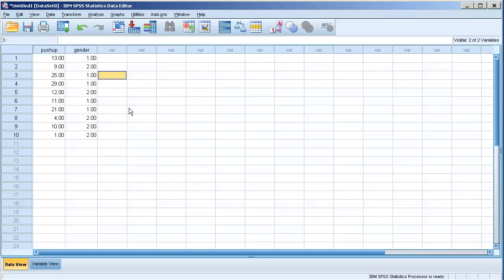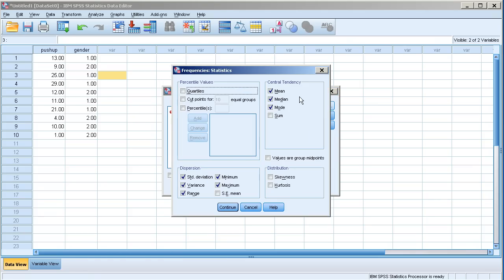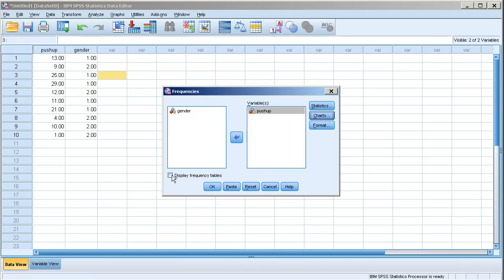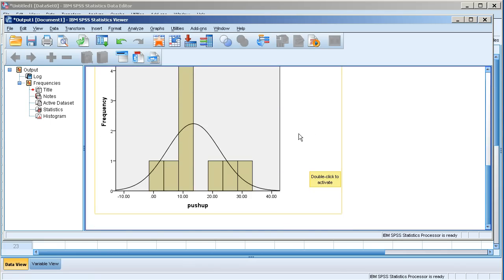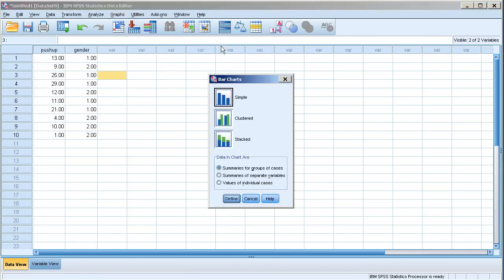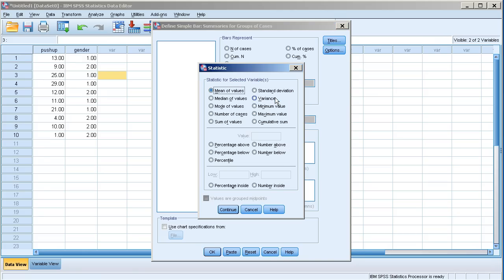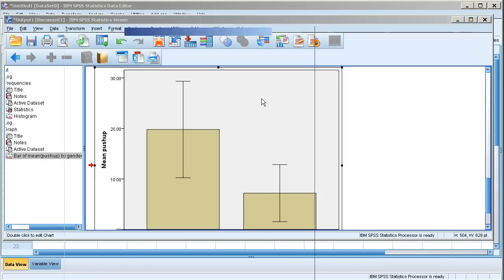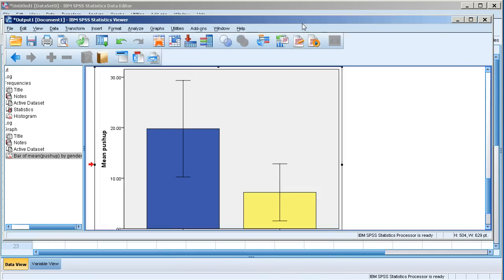[SPSS] Descriptive Statistics & Bar Charts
[SPSS] This video demonstrates how to perform simply analyses in SPSS (i.e., Descriptive Statistics).